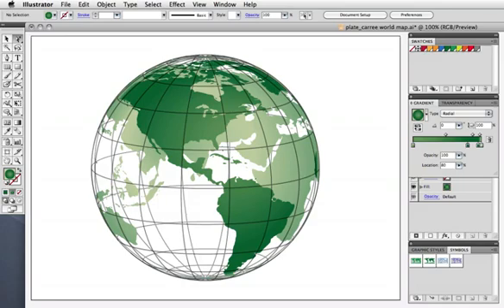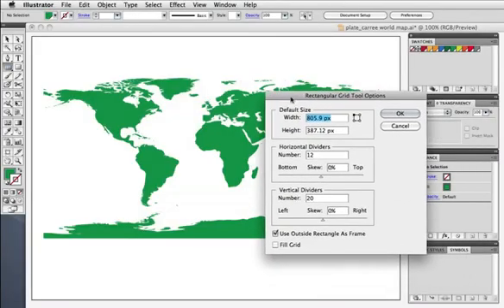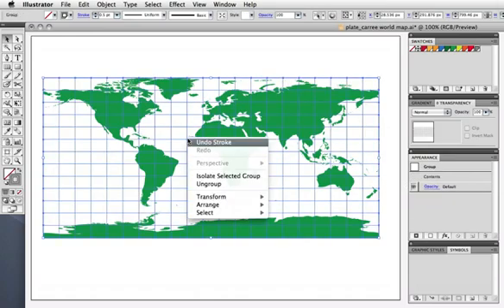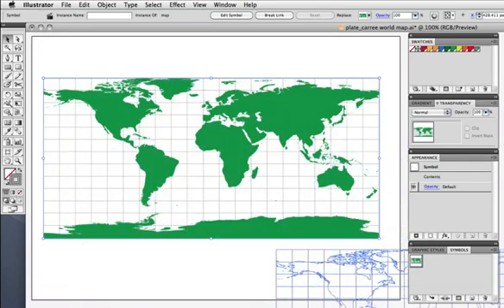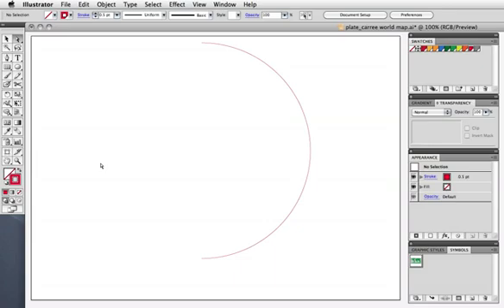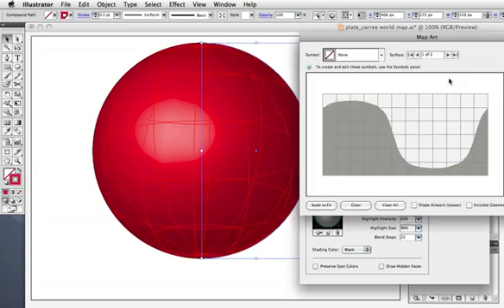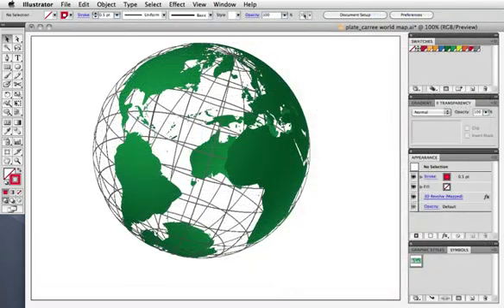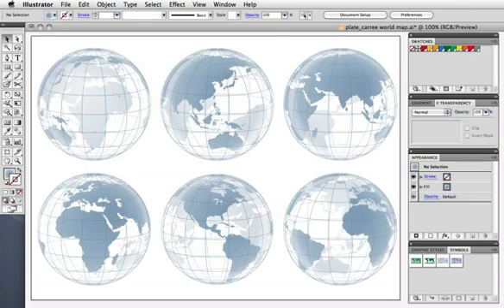Vector Tuts+ Quick Tip â Create a Wireframe Globe Using Illustrator's 3D Revolve Effect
It is surprisingly simple to create a wireframe globe. All you need is a vector world map and a grid. And this Quick Tip.